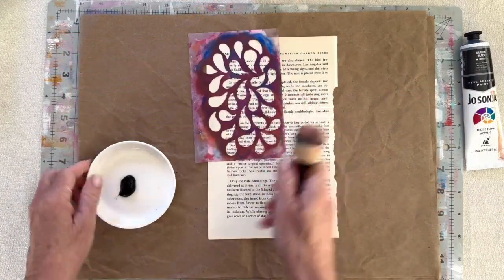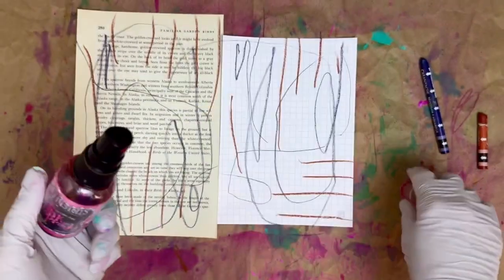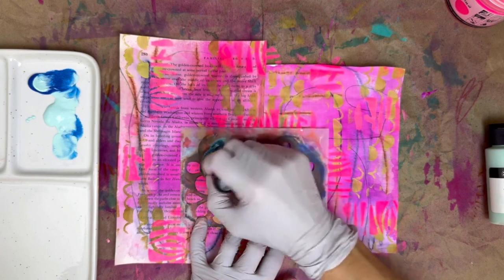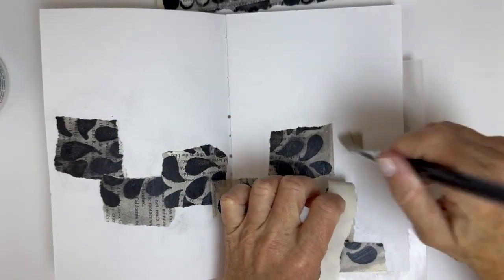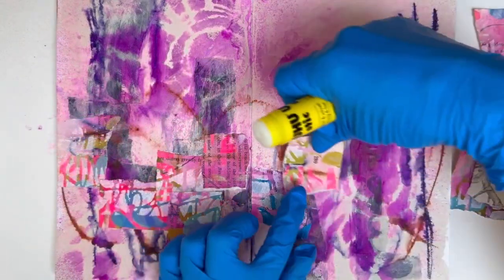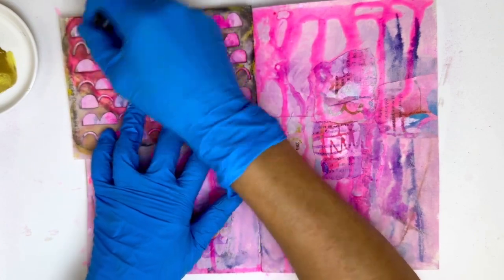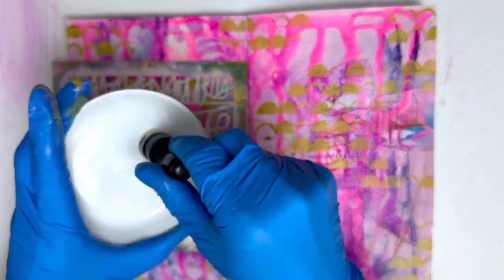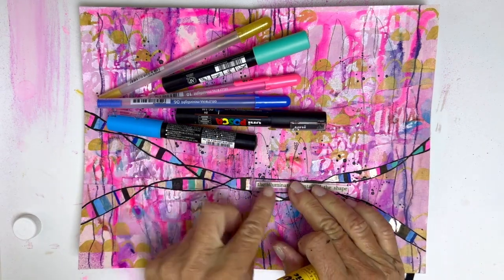Building up Layers in Your Art Journal Pages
Stencils Used:
L970, S870, S377

Supplies Used:
Chromo Jo Sonja Matte Flow Acrylic - Carbon Black
General’s Graphite pencil (soft)
Caran D’Ache Neocolour II - Indigo and English Red
Dylusions Ink Spray - Bubblegum Pink and Funky Fuchsia
Liquitex Soft Body Acrylic - Bronze Yellow
Lukas Acrylic - Fern
Pebeo Mat Acrylic - Fluorescent Rose
Holbein Mat Acrylic - Brilliant Pink
Golden Heavy Body Acrylic - Primary Cyan
Blick Matte Acrylic - Green Blue Light and White
Paper Artsy Fresco Finish Acrylic - Pixie Dust
Dina Wakely Gloss - Stoked
Lyra Graphite Stick - 9B
Paint pens and gel pens for doodling

As an educator with Silver Brush Ltd., Mary Beth Shaw is sometimes compensated in product. She has not been compensated for her online presence. Her opinions on social media are her own and not dictated by any companies.

Mary Beth is a certified Golden Artist Educator which means… She is an Independent Contractor and she has completed product orientation with GOLDEN. It also means GOLDEN provides her with products.